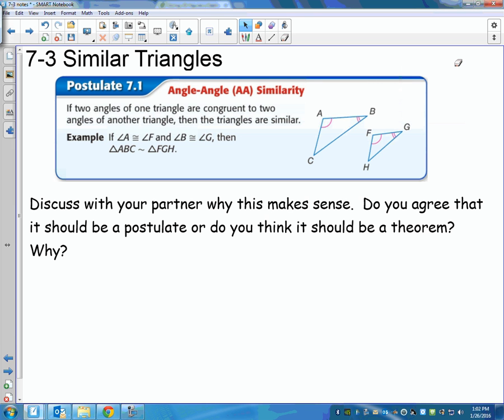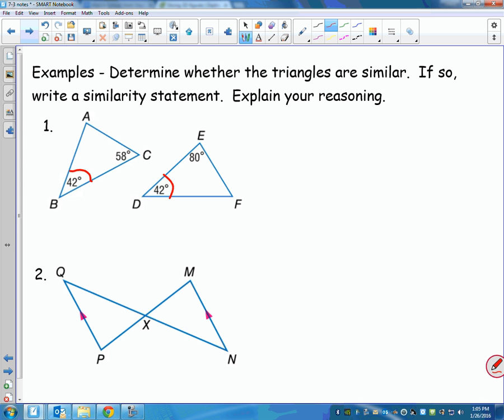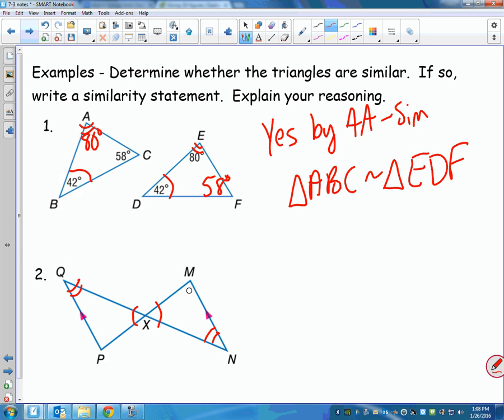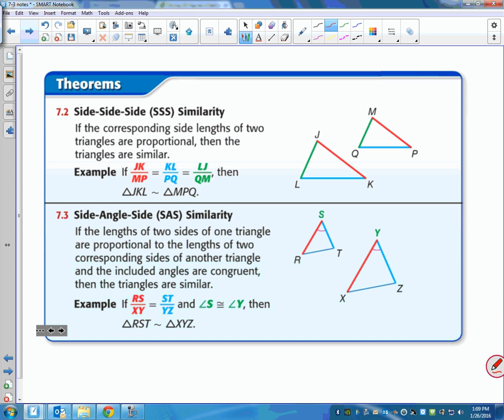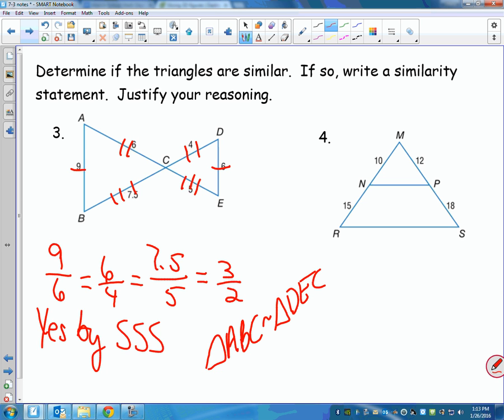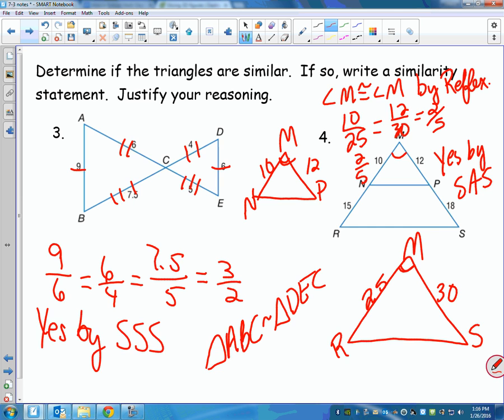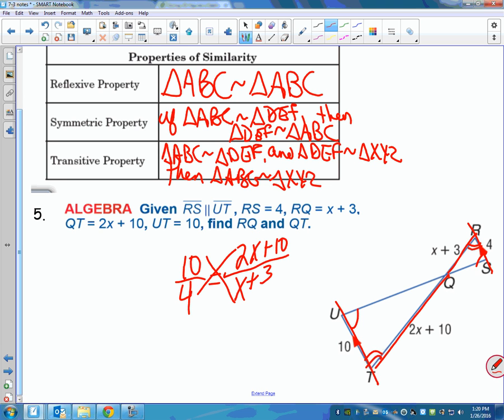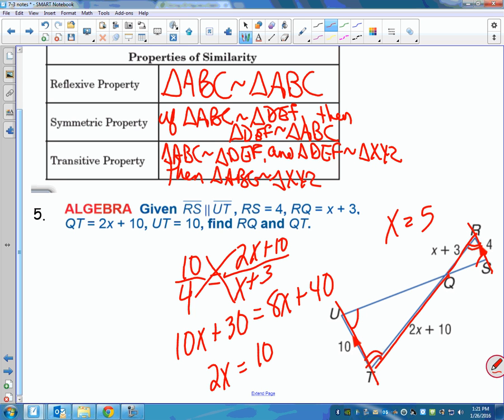7 3 notes geometry